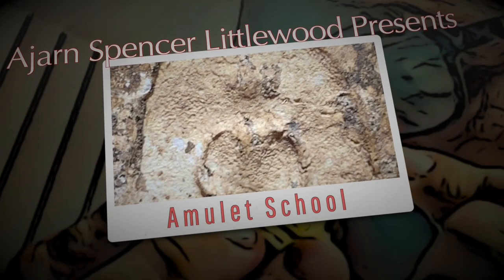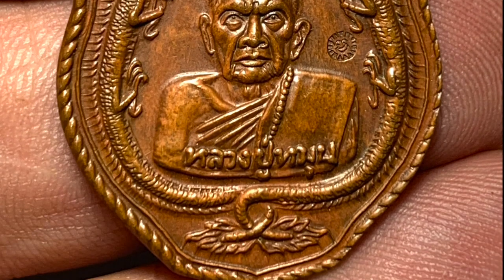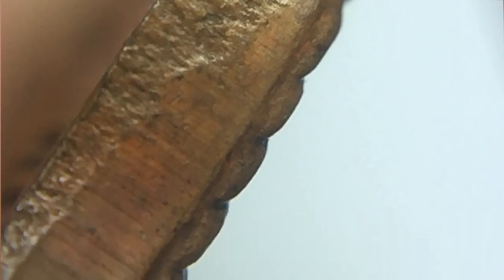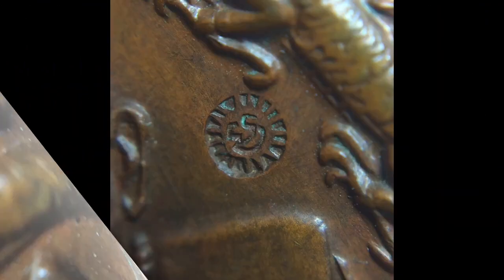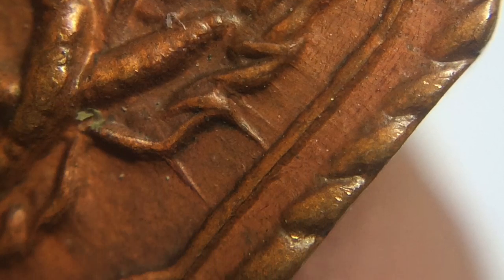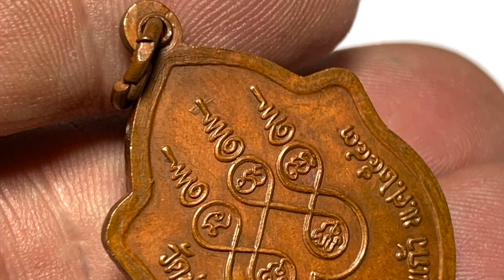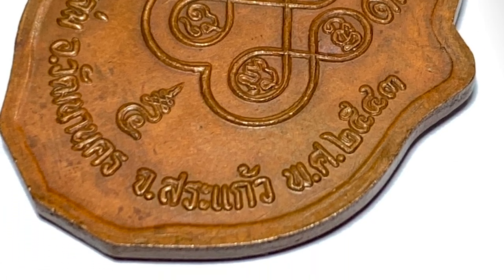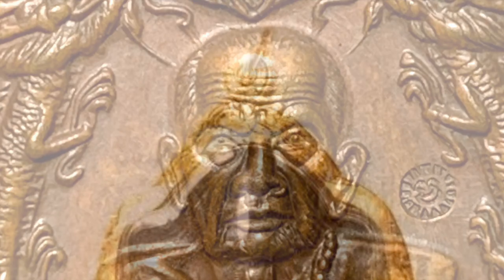Rian Mangorn Koo Luang Phu Hmun 2543 BE Wat Ban Jan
The Immortally Famous Master Class Rian Mangorn Koo; double Dragons Guru Monk amulet in Nuea Tong Daeng Rom Man Pu Dtok Code Ma Wat Pha Nong Lom Run Sao Ha Maha Sethee 5th Lunar Saturday Blessing Ceremony Edition Guru Monk Coin, released in 2543 BE, to raise funds for the Kuti Songk Monks Huts and improve the facilities at the temple of Wat Pha Nong Lom.